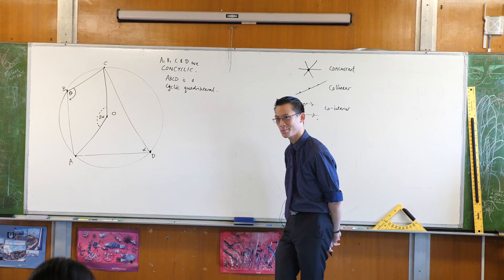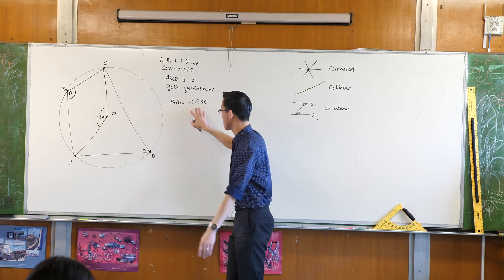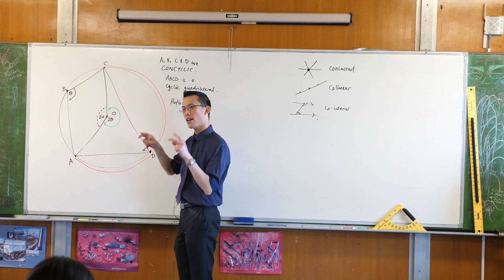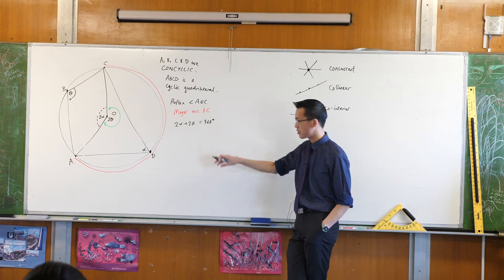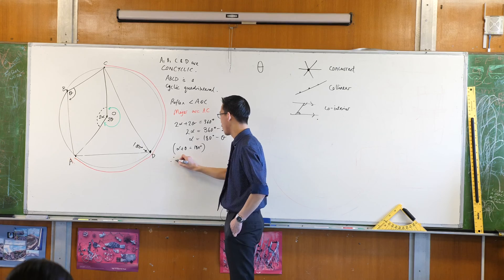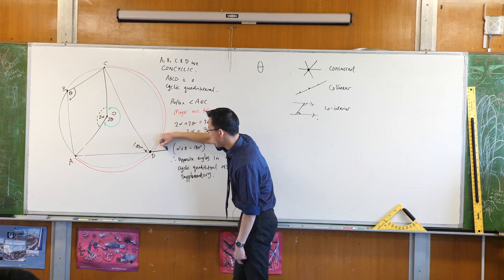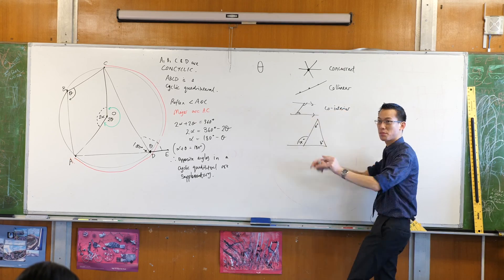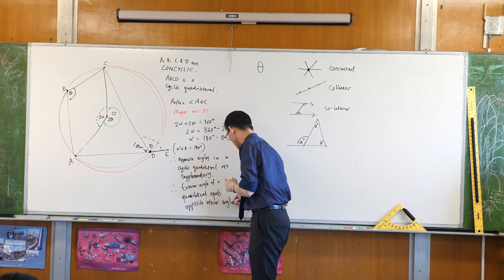Opposite Angles in a Cyclic Quadrilateral (2 of 2: Completing the proof)